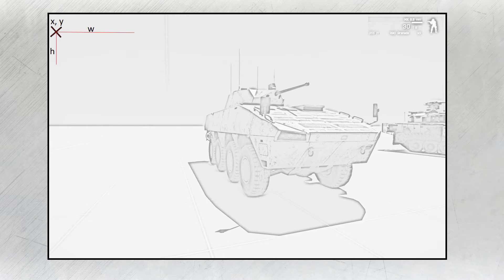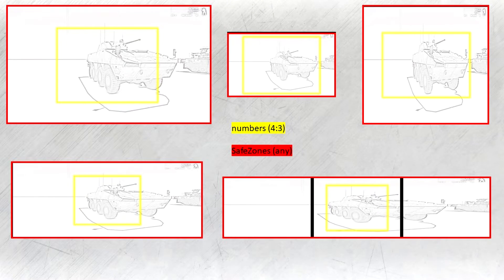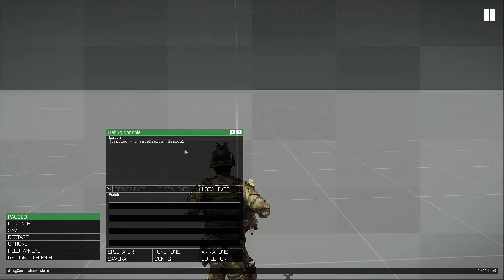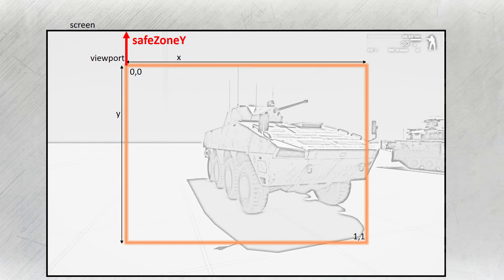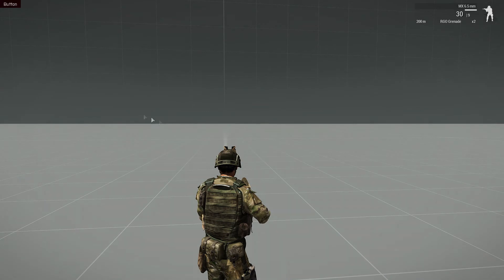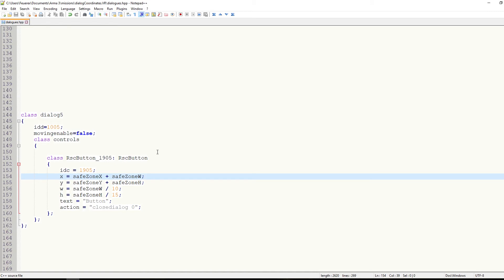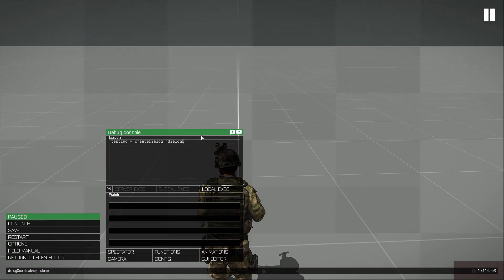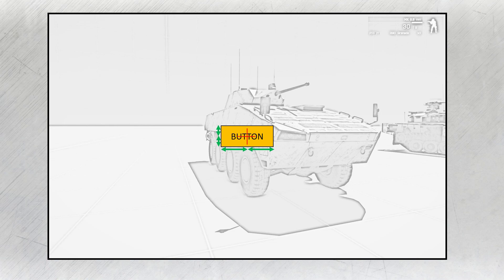Arma 3 Editor Theory - SafeZones, Dialog Position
See previous videos if you'd like to remind yourself how to make basic dialogs: